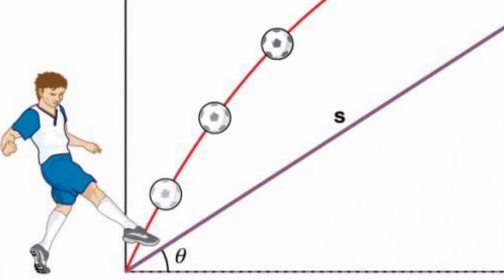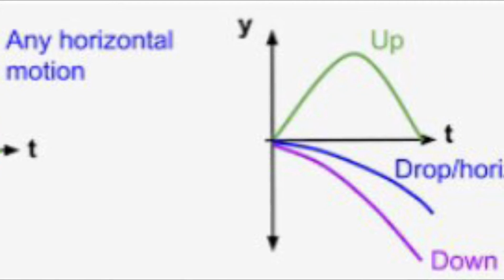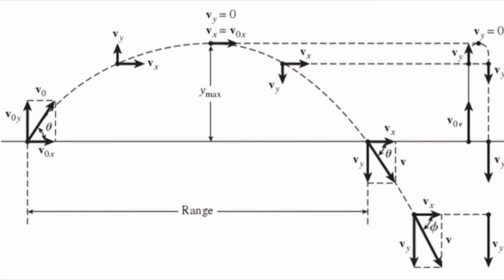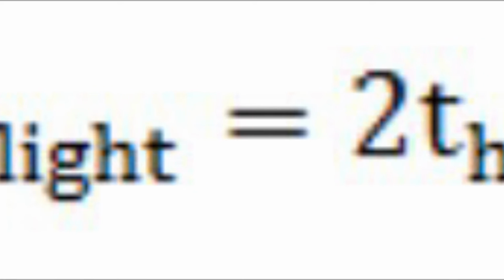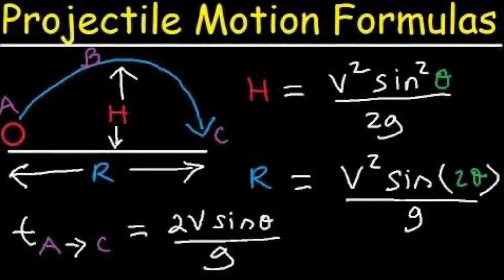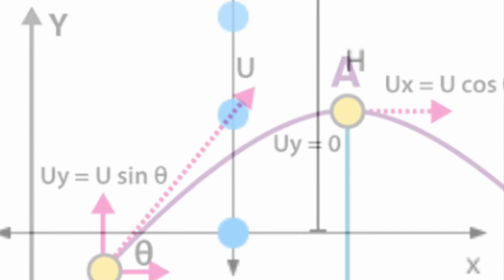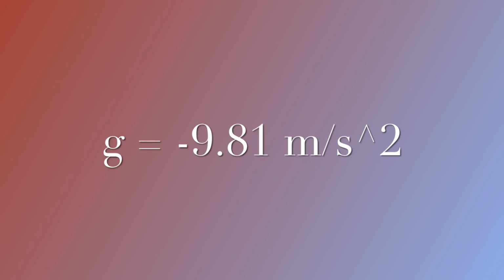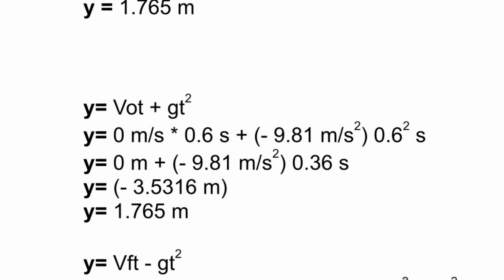Act 3 M&E